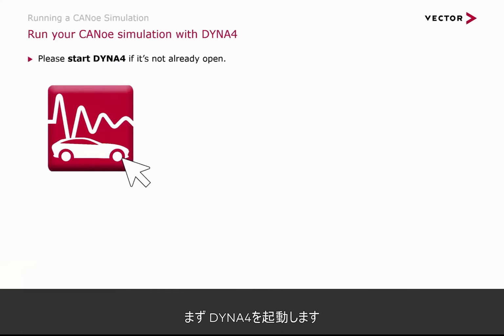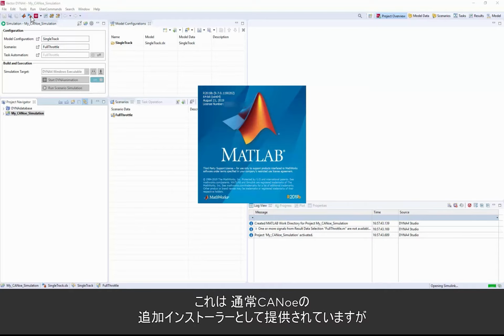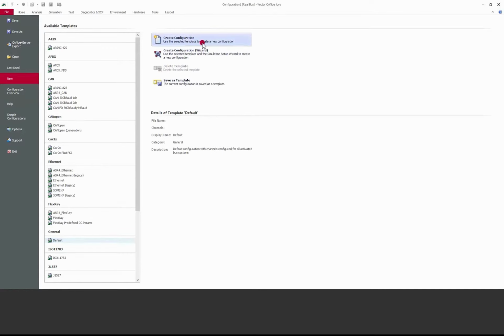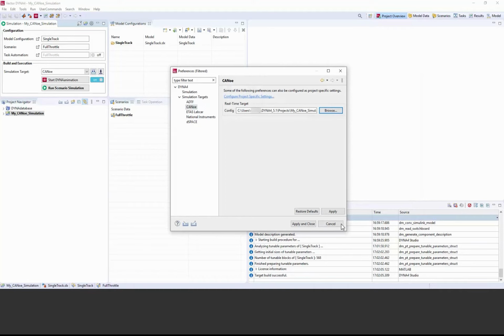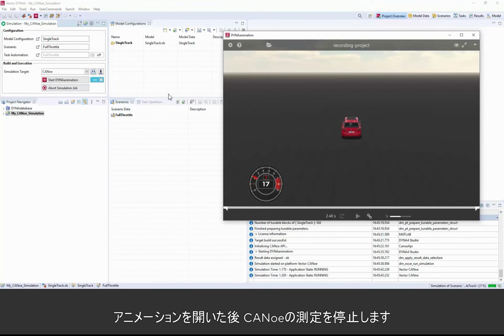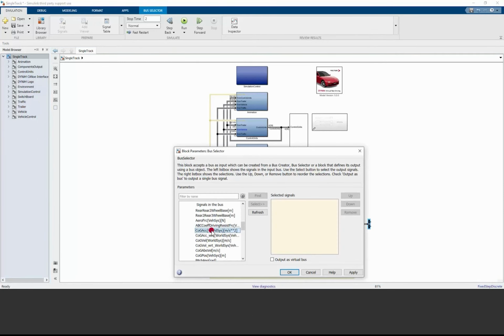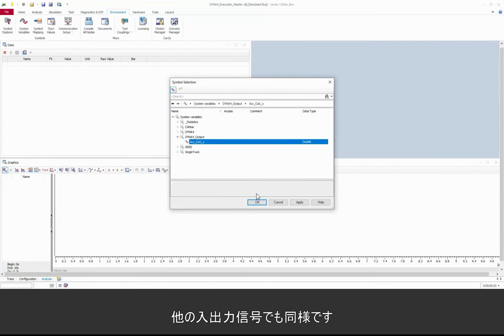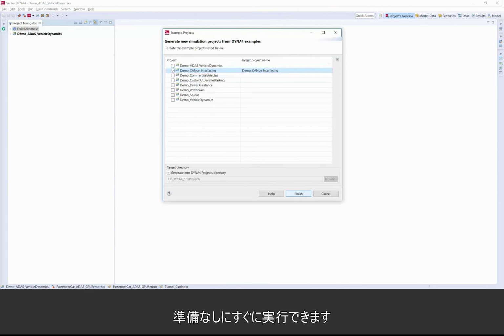DYNA4チュートリアル（3/3） - CANoe実行マスター（日本語字幕付き）